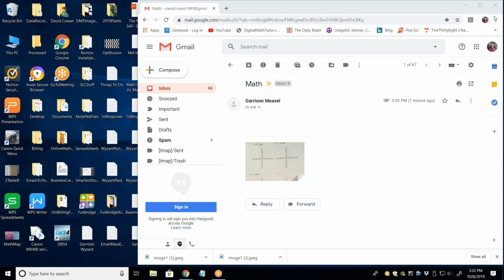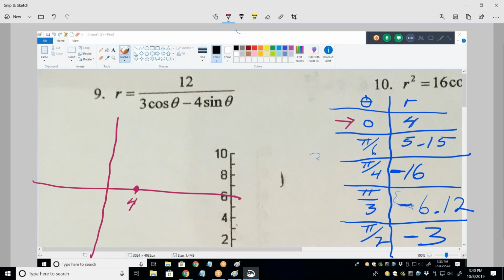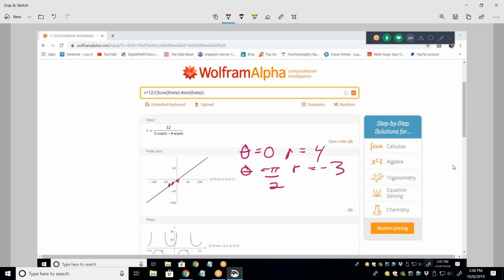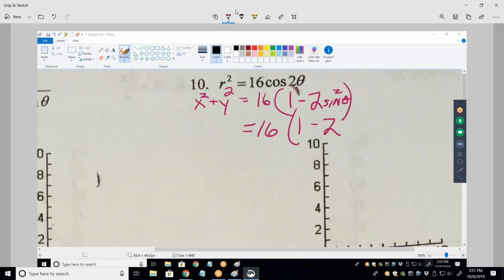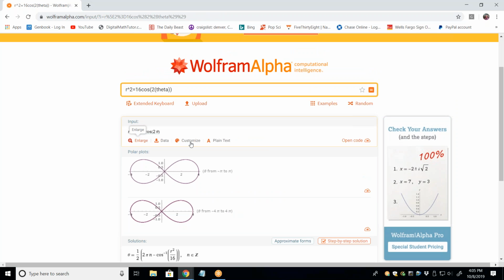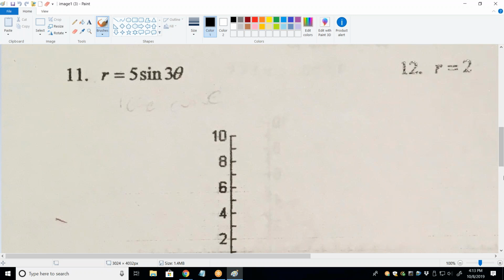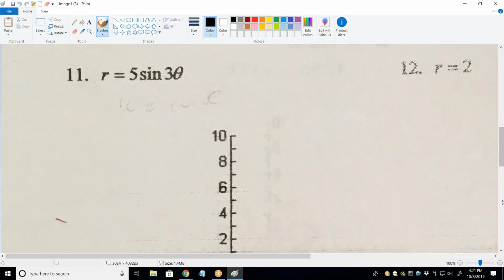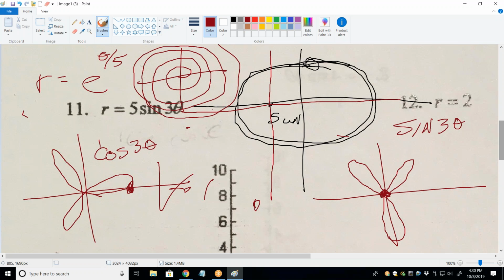Online PreCalc tutoring, GM100819